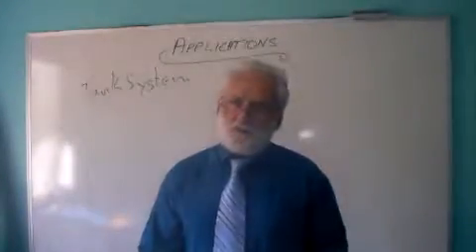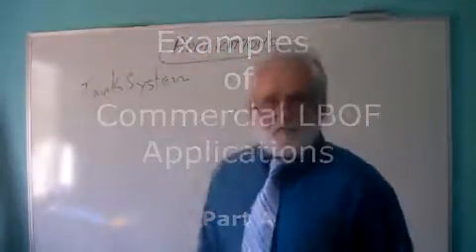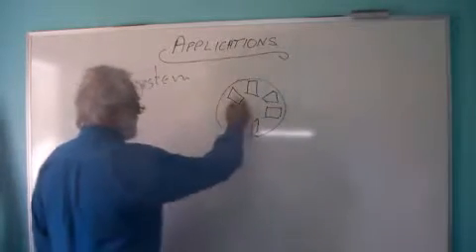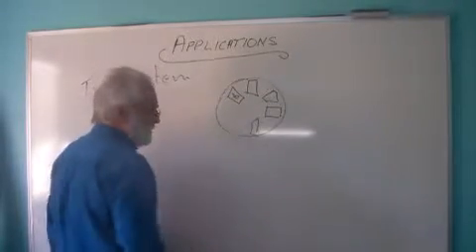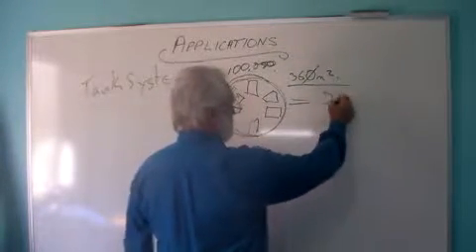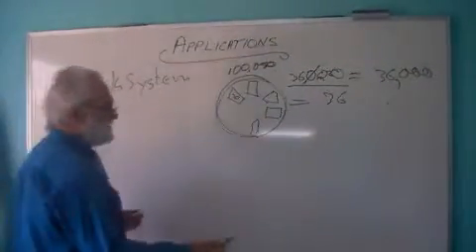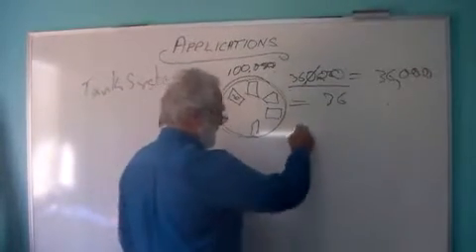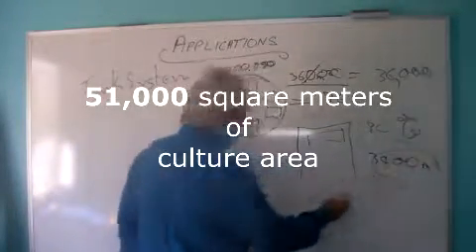LBOF B part a